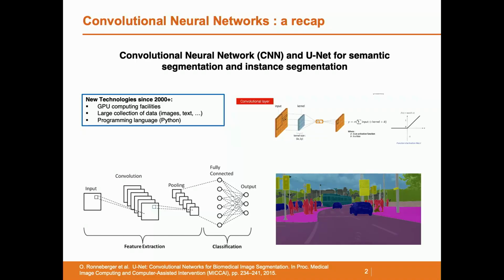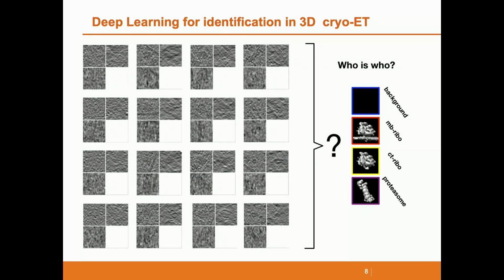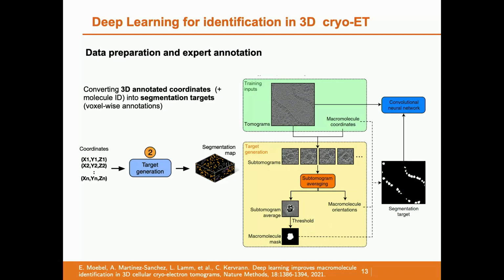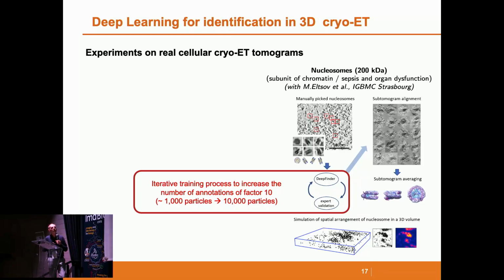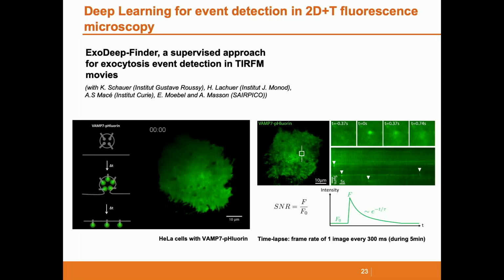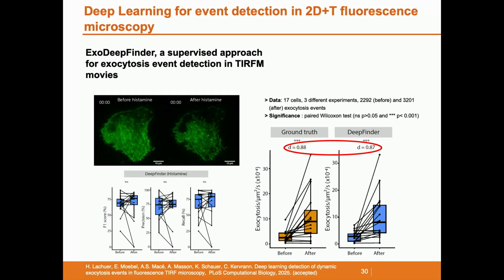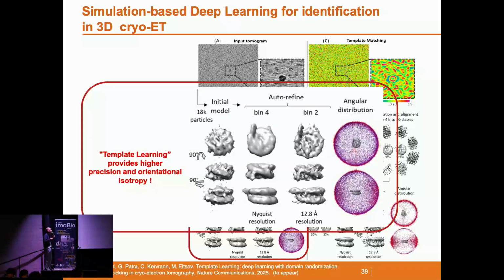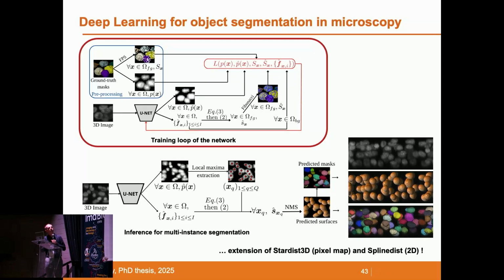Charles KERVRANN : deep learning to detect and identify molecules in 3D microscopy images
Module 3 - Analysis, simulation and modelling: a new paradigm with AI ?

Charles KERVRANN, INRIA Rennes, Institut Curie (France), “Deep learning to detect and identify molecules in 3D microscopy images“